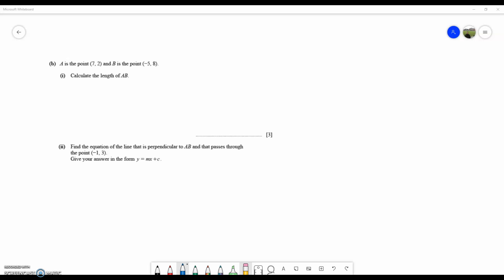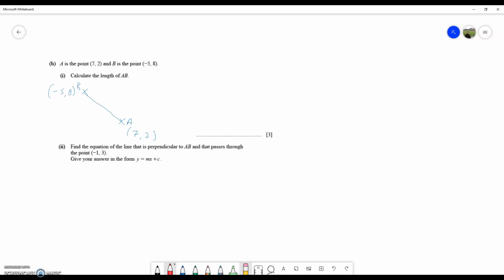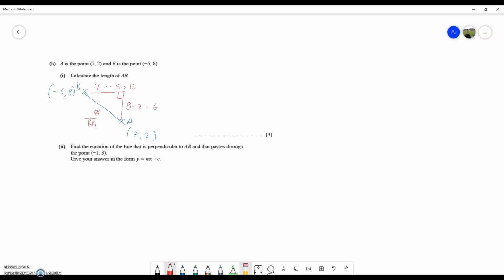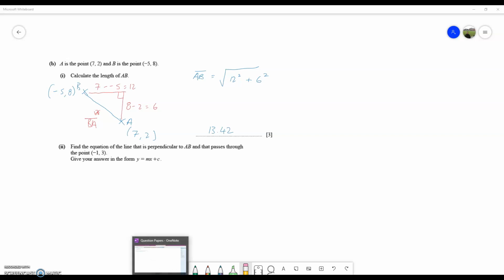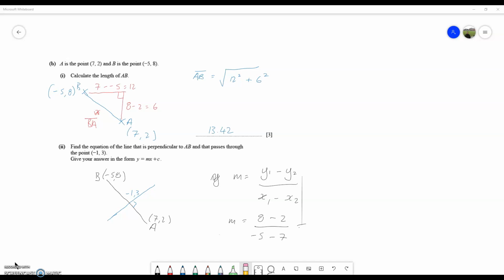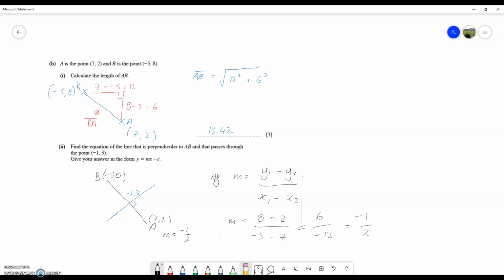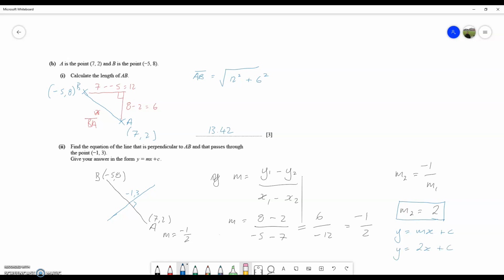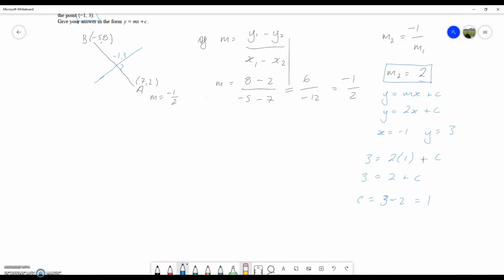2021 - IGCSE Questions - line between two points and perpendicular lines